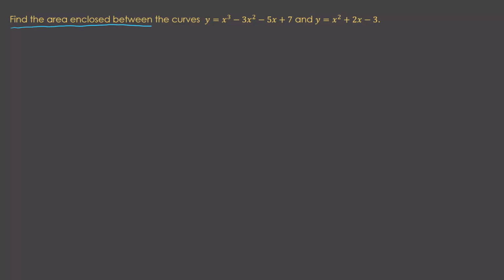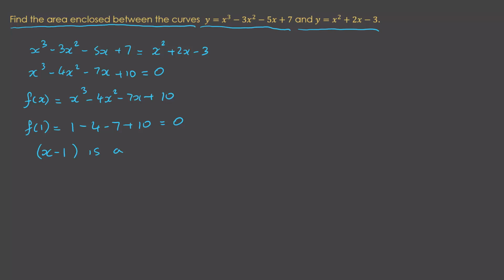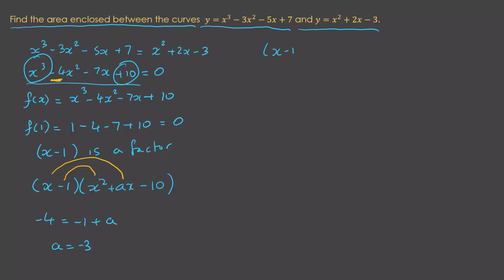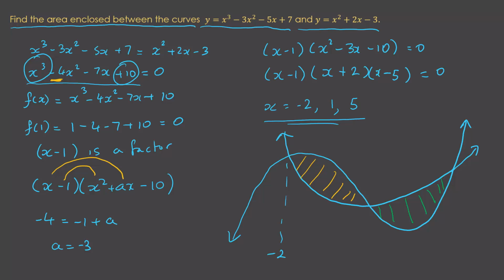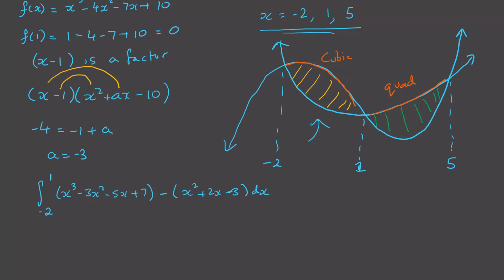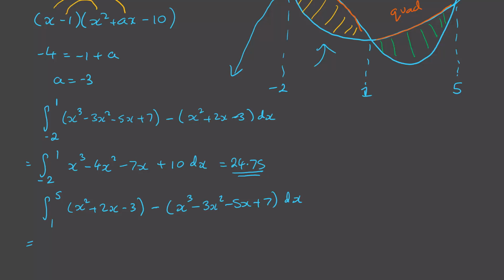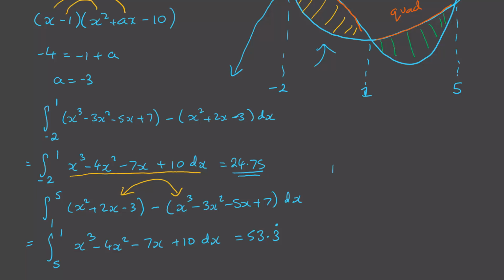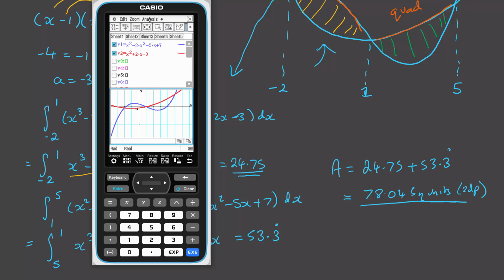Meth 12 Integration Area Between Curves Example 2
Finding a trapped area including CAS guide.